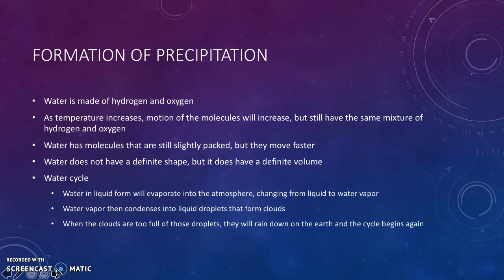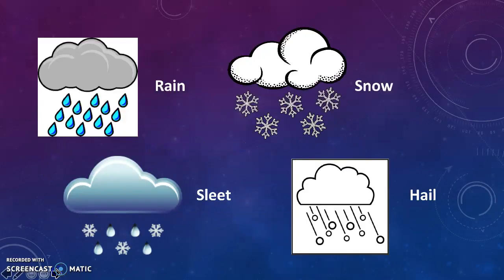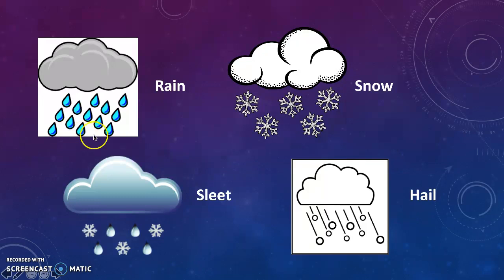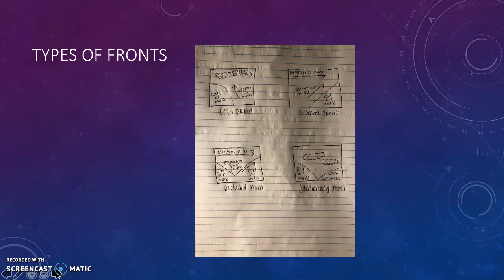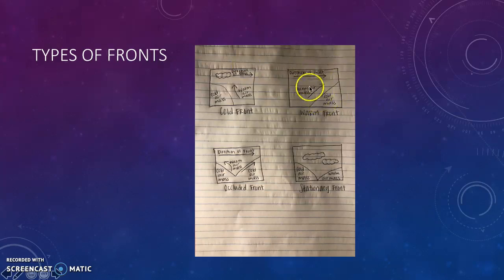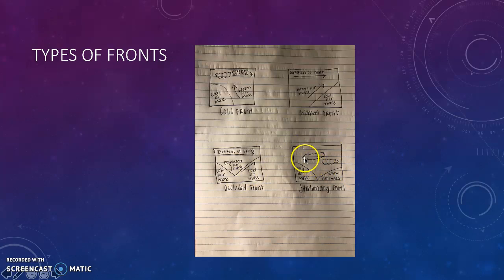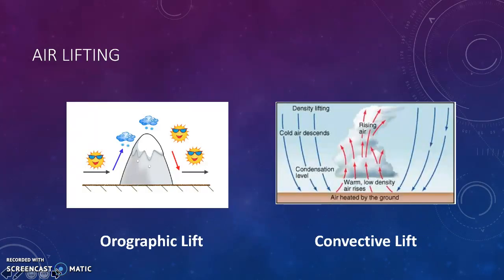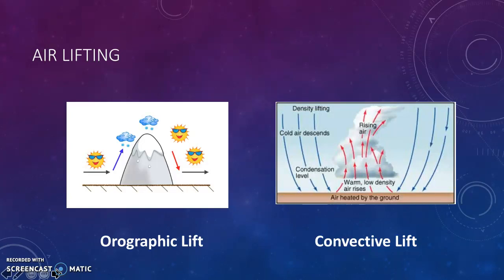Homework 1 - Part 3